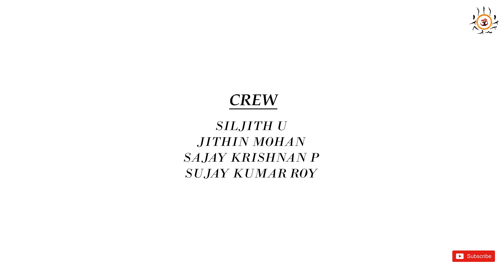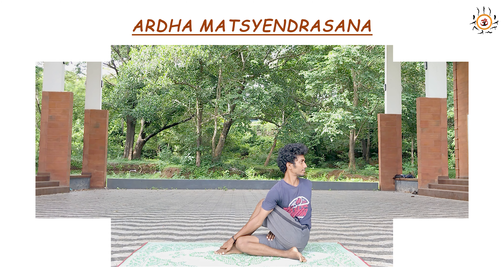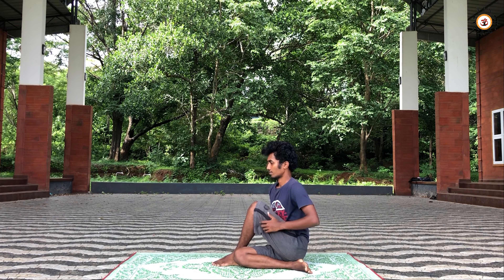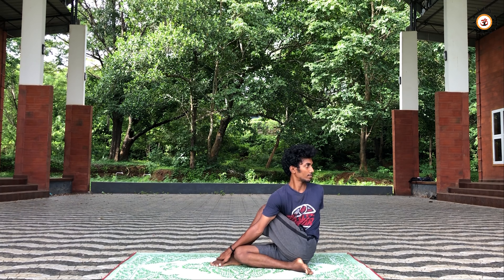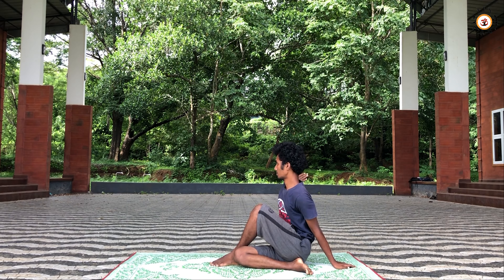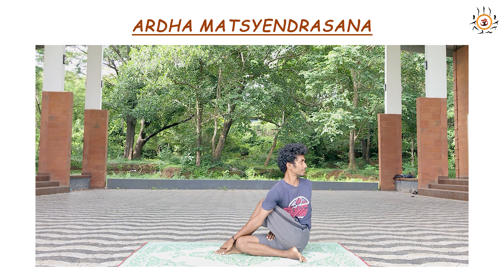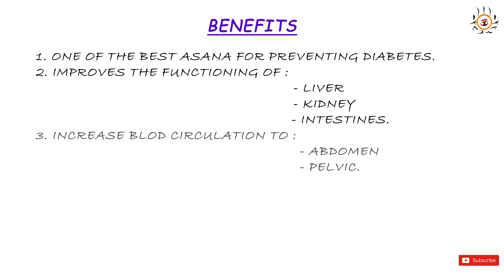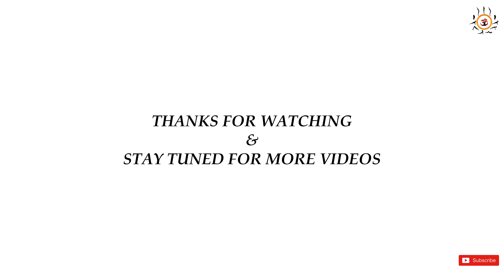Asana for : Diabetes,Blood circulation,Back pain,Sciatica|Ardha Matsyedrasana|Yoga|Half Spinal Twist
Learn one of the best Yoga- Asana for :
                                                           preventing Diabetes;
                                                           proper Blood circulation to Abdomen and Pelvic area;
                                                           relieve Back pain, Sciatica etc.

Ardha Matsyendrasana which is also known as Half-Spinal Twist is named after the sage Matsyendranath ( Matsya means Fish and Indranath means Lord ).

Leave your valuable suggestions and questions in the comment box below.

Crew - SAJAY KRISHNAN P, SUJAY KUMAR ROY, JITHIN MOHAN, SILJITH U.